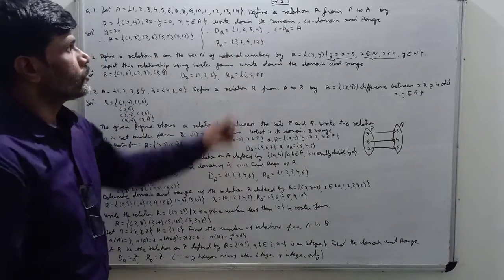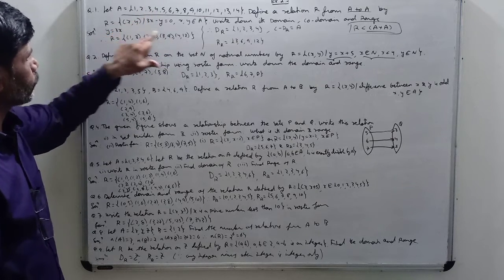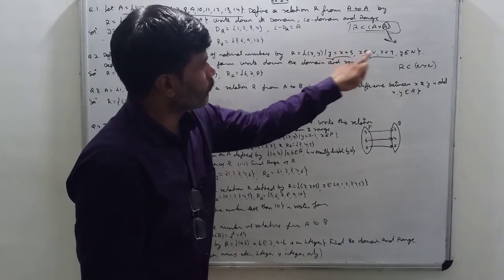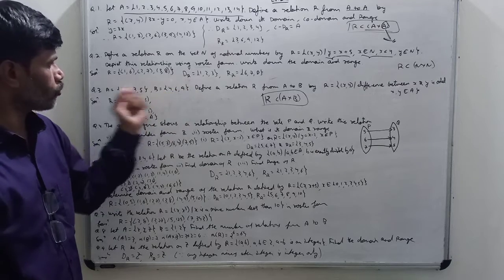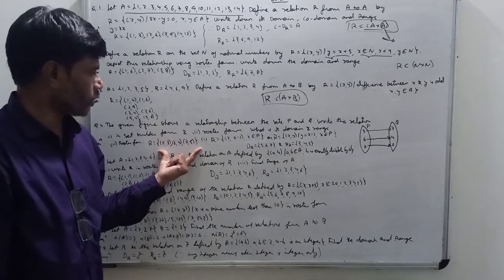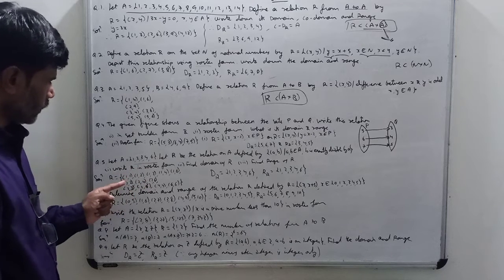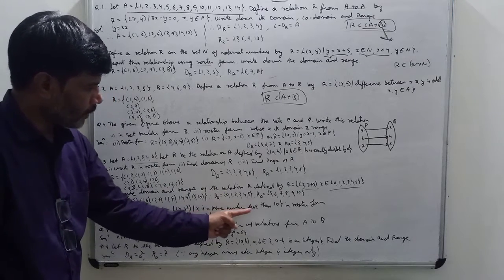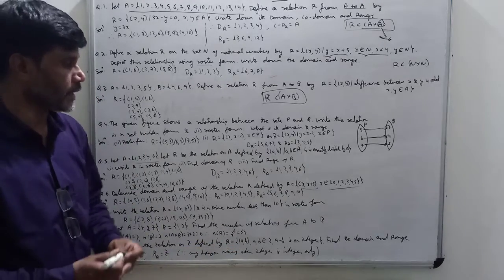Ex.2.2 Q.1-9 (full) 11th